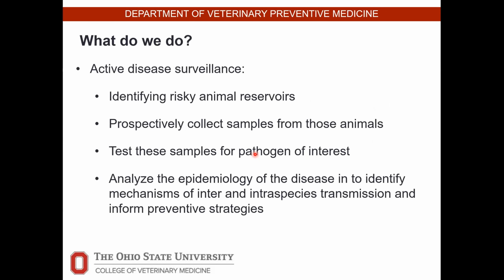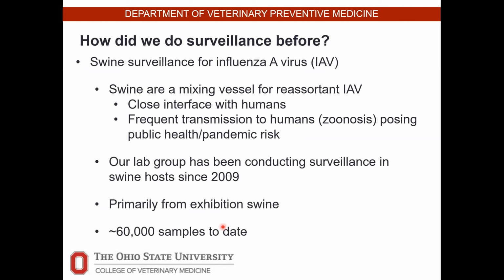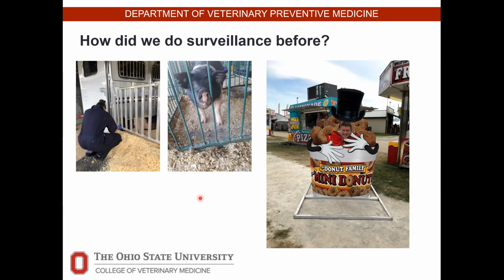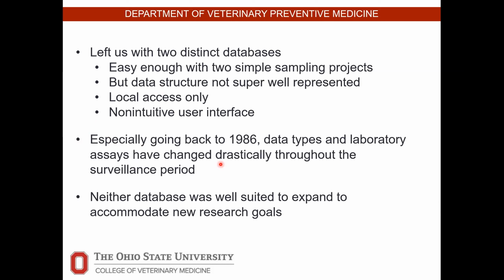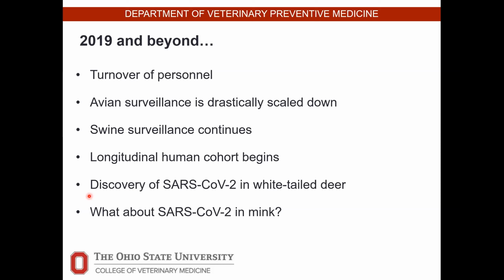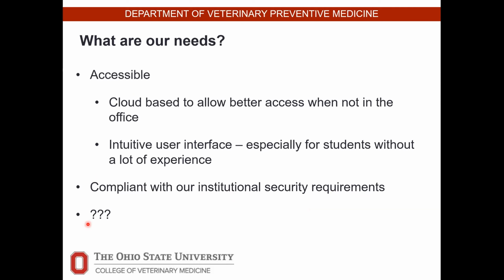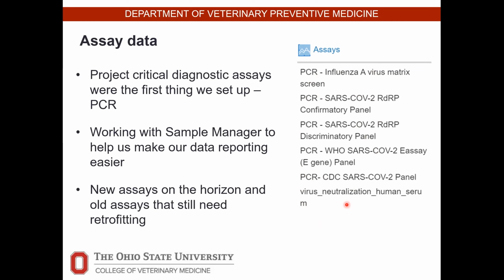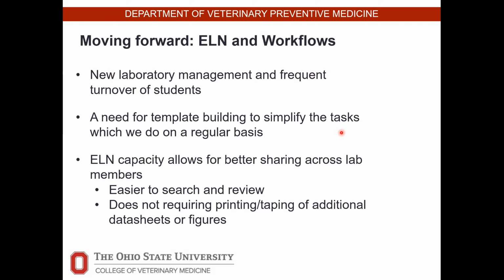Growing pains: Large-scale disease surveillance data challenges and solutions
Presented by: Dillon McBride, Graduate Research Assistant & PhD Candidate
Animal Influenza Ecology & Epidemiology Research Program (AIEERP) at The Ohio State University

Leading up to and through the COVID-19 pandemic, the AAIERP lab grew substantially in the scope of work and overall volume. Complex study designs and increased testing for SARS-CoV-2 and influenza made it clear that a new and comprehensive data-keeping solution was needed. This presentation covers how the flexibility among sample and source types in Sample Manager allowed AAIERP to keep all of its projects in one place and creates a hierarchical structure that accurately reflects the clustering and source dynamics of sampling schemes.